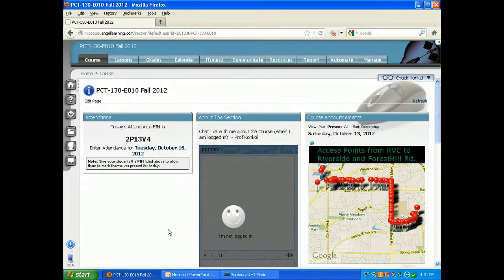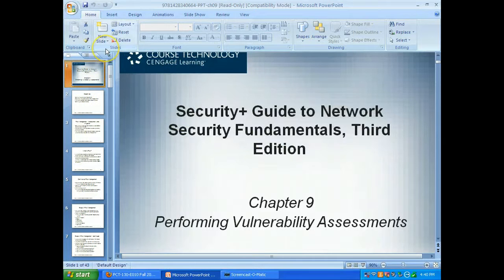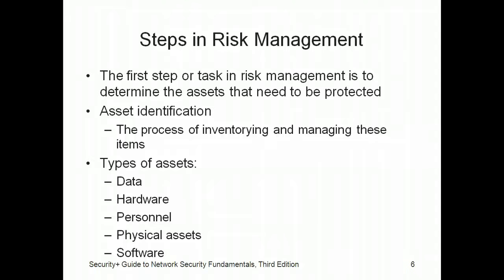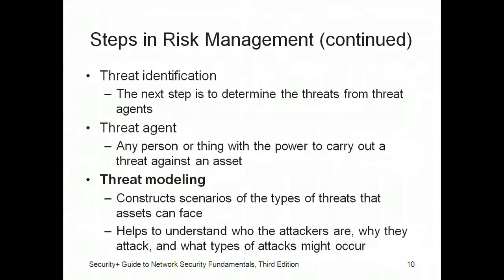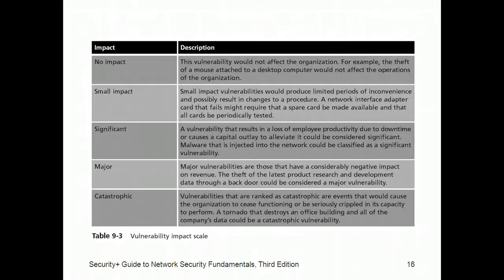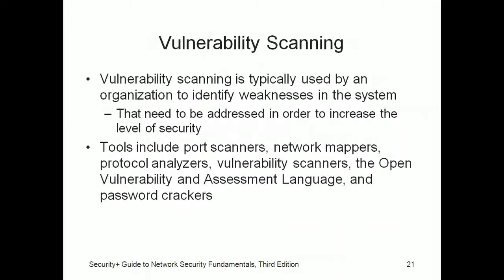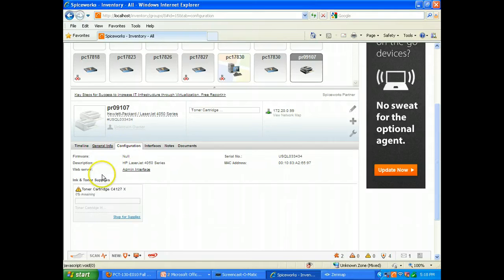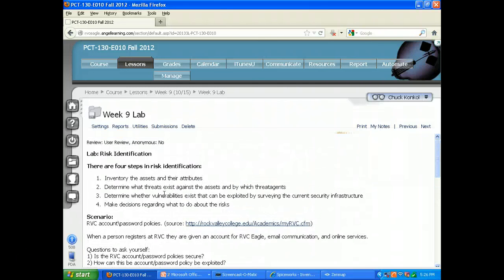pct130 Week 9 Fall 2012